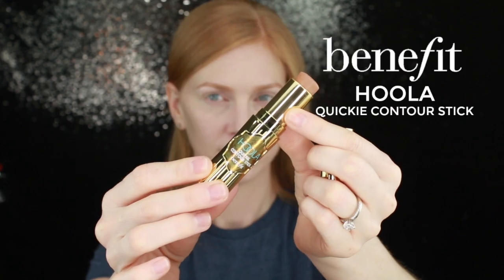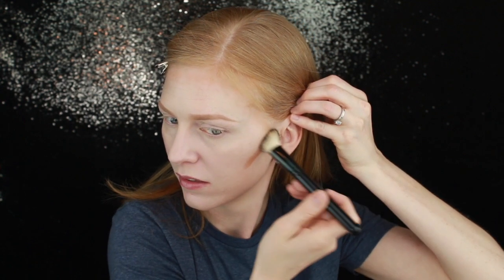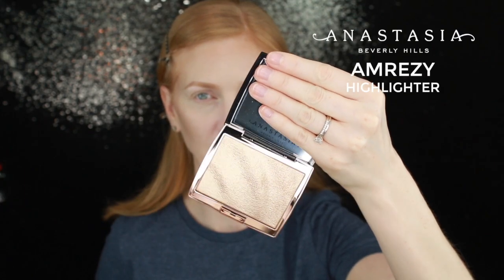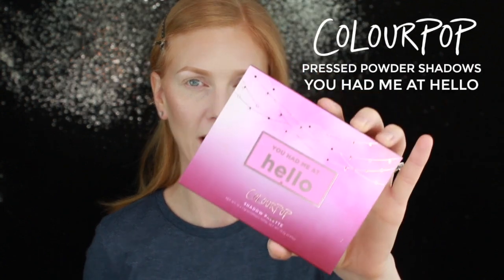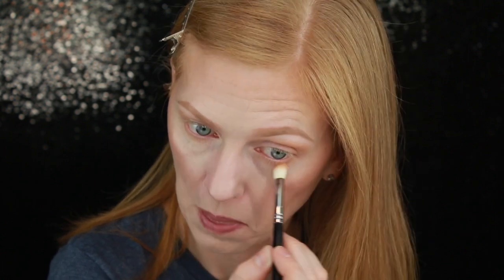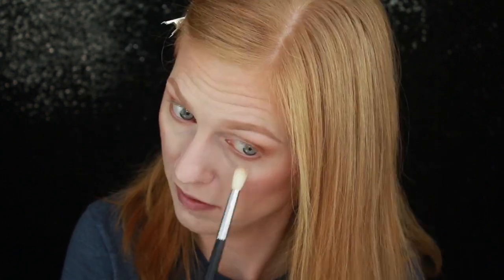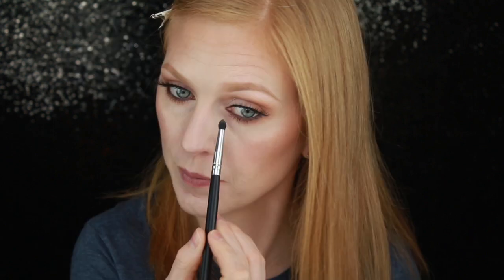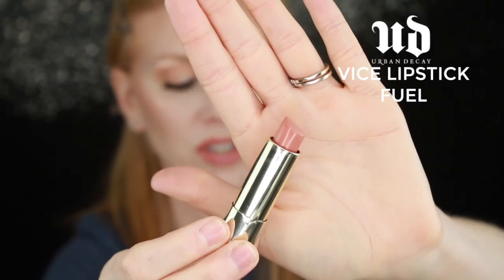WEARABLE GLAM FOR REDHEADS - LOTS OF LASHES | BETTER OFF RED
Make those blue eyes POP with lots of lashes and a wearable glam eyeshadow look from Colourpop!  Today's makeup tutorial is PERFECT for redheads!